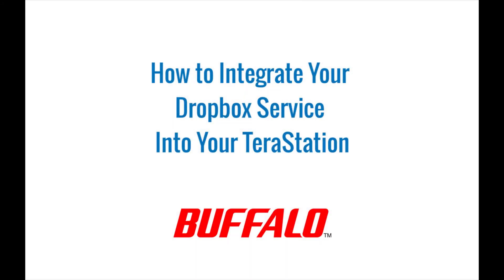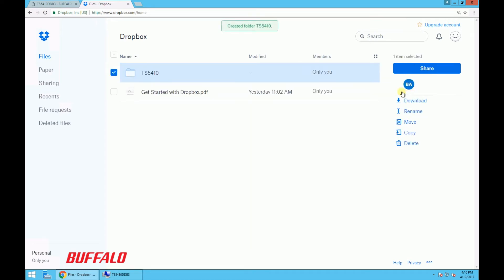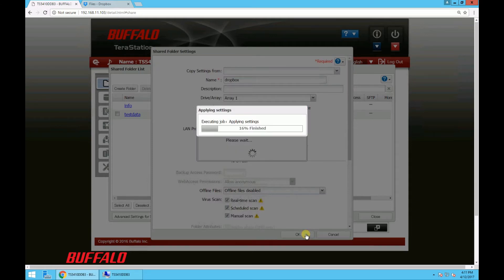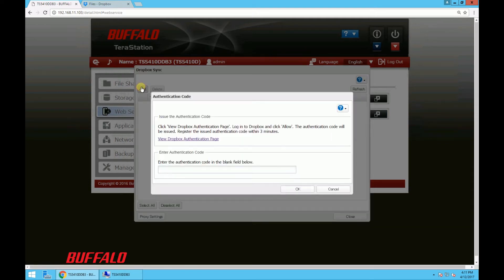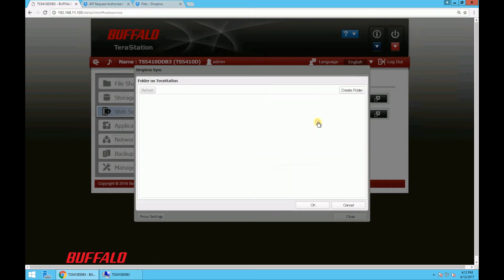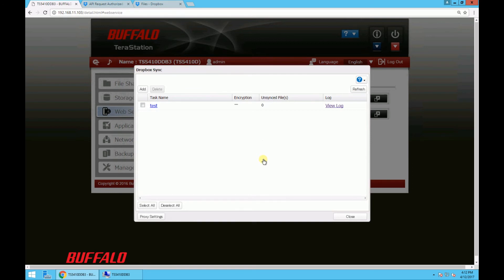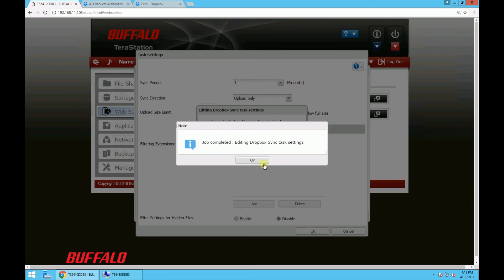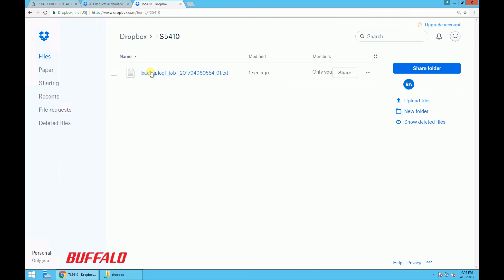How-to: Integrate Dropbox With Your TeraStation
In this video, Melinda will walk you through how to integrate your Dropbox account with your TeraStation, showing both the Dropbox and TeraStation web interfaces.

Buffalo recommends using Dropbox integration with your TeraStation for less-frequently accessed data as an extra level of security.